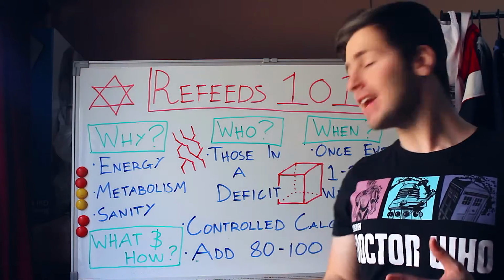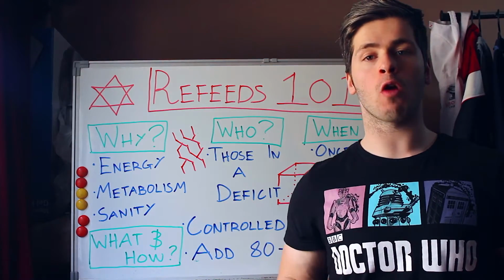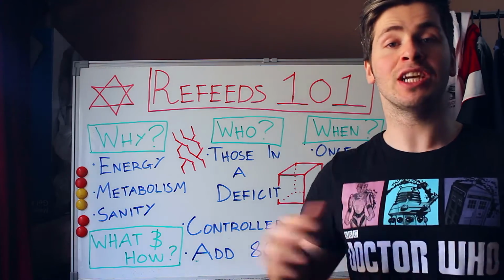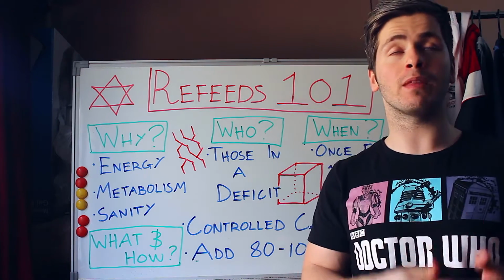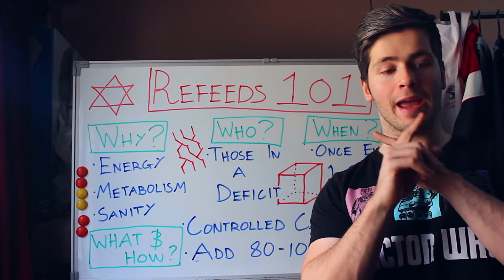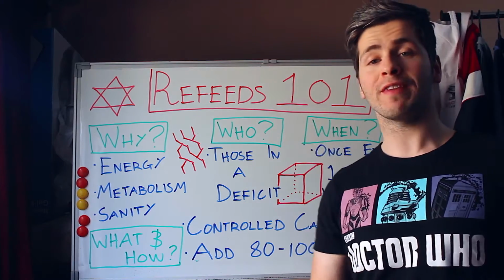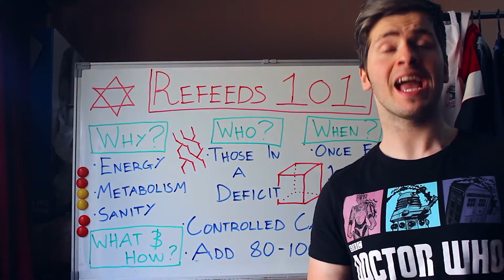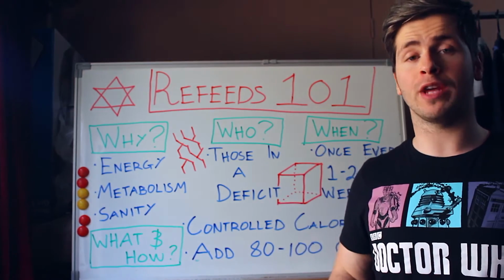What Is A Refeed Day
Hey guys! So a few of you have emailed me asking about refeeds so here is the video for you! Hope you enjoy :)